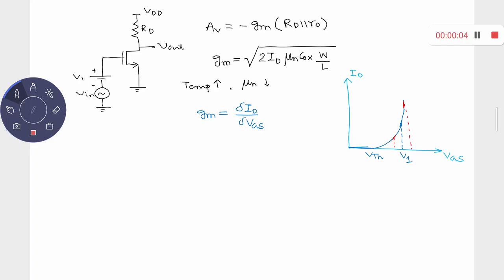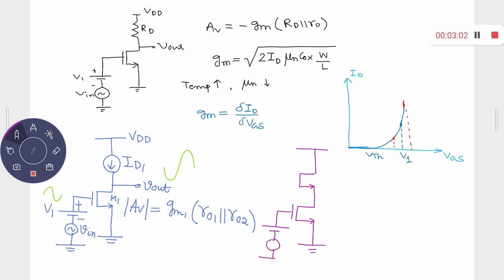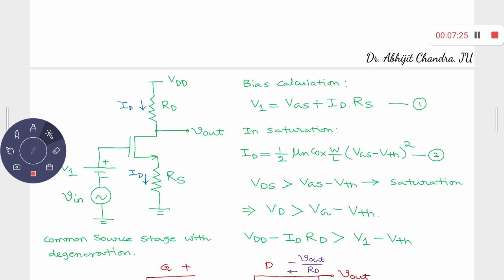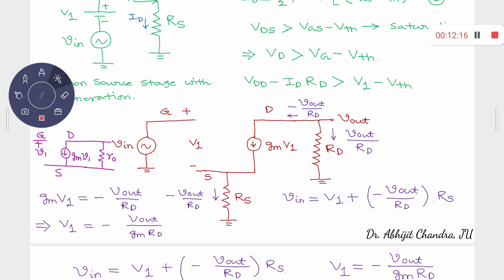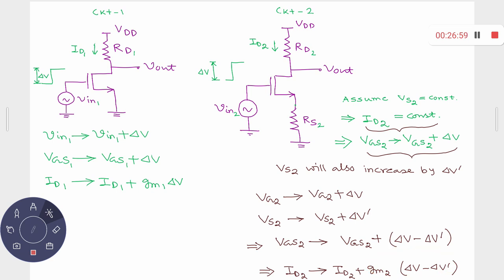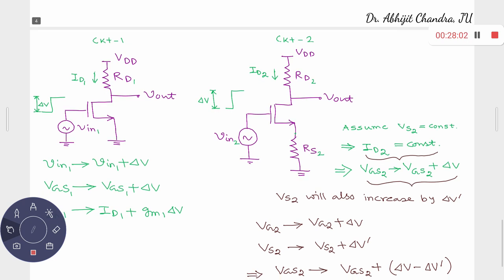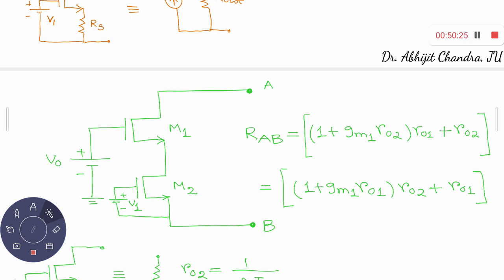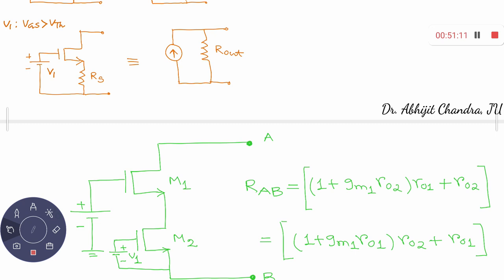Degenerated current source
This lecture video summarises the previously discussed concepts on common source amplifiers with different types of load. It then deliberates upon the degenerated current source.